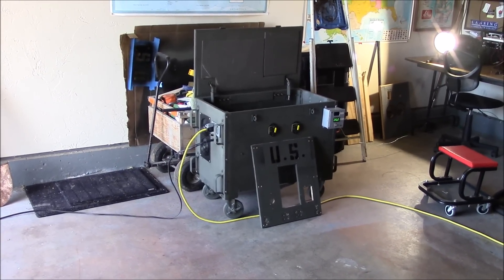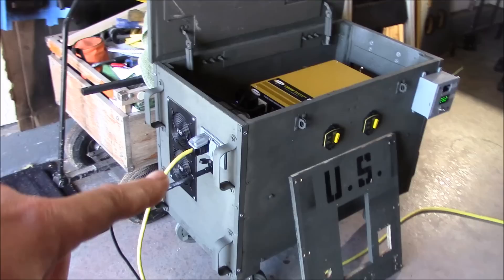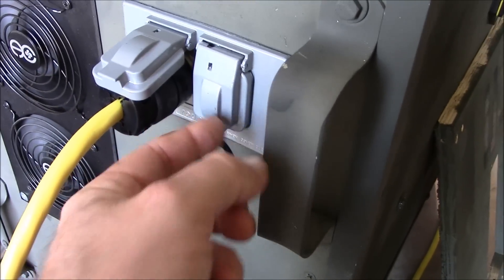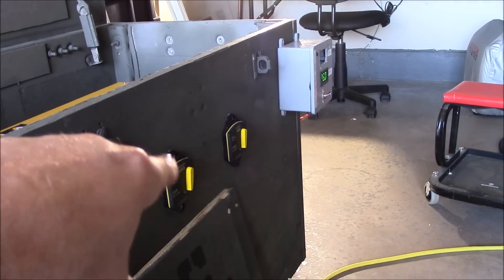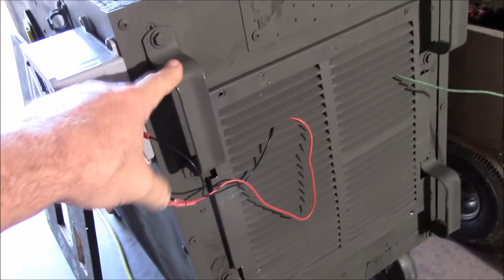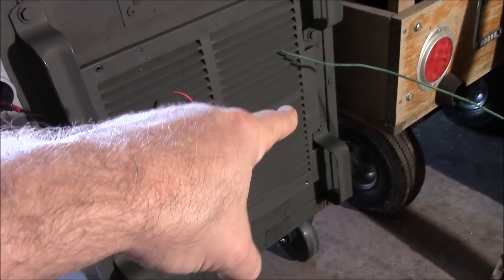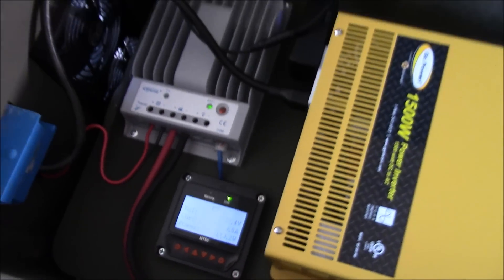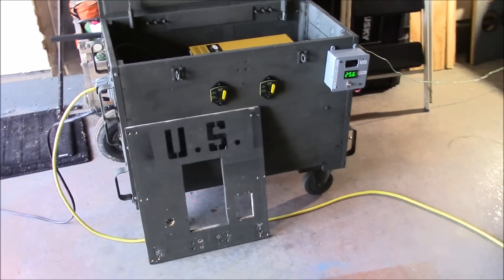DIY 24-volt solar generator (Part 5.1)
Happy Halloween everyone! Here is an update on this solar generator. Made some significant tweaks to it! Pretty happy with the way it is progressing. Overall, this is going to be a transportable 24-volt solar generator...bug-out box. Four batteries, MPPT solar charger, 1,500-watt pure sine wave inverter, and marine grade breakers. Already have two 100w solar panels tested out. Why make one of these? A gasoline generator is great...but, then you have smoke, noise, and long lines to get fuel. The last hurricane...1 million people without power...and price gouging. With this, set up a few solar panels, roll this near your fridge (can be used inside...AGM batteries), hook up a power strip and some extension cables...and viola, you got power. Will need to "conserve" overnight. I designed it for about 2 KW/H of electricity use overnight. There will be some cables laying around...but, so what...the beer stays cold, got the TV, stereo, lights, computer, fan, and coffee maker. Just don't use all at once! It "could" run a small window air conditioner...but, that is about all it could handle. The whole concept is "self sufficient" emergency back-up, prepper, etc-etc. Can also be used for camping, small cabin, homesteading, tailgating, open-air food stand/bazaar/craft stand, outside work-site (will run power tools), LED grow lamps (if your in to that), and mancave/shop. Seen a lot of dudes make an "emergency solar generator" and some are good. But, most are too small to do much. Or, they are imbalanced (too big of an inverter, not enough battery, not enough solar). Mine can handle up to 800w in solar...try to do that with a Yeti Goal Zero 1250.

Blue Sea Systems 187-Series Circuit Breaker (Amazon)
Blue Sea Systems Maxibus Bussbar 6-post (Amazon)

This Channel is NOT a democracy (free speech)...it is my discretion if I want you/your comments here.